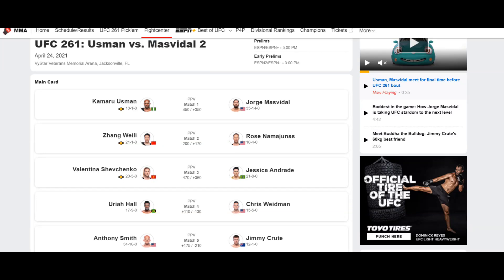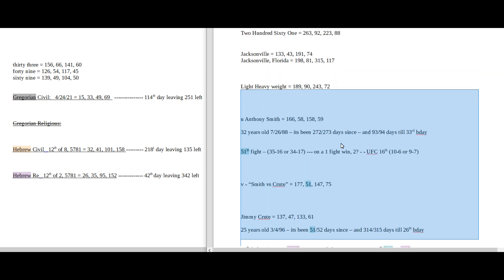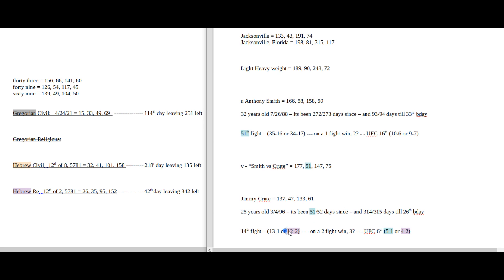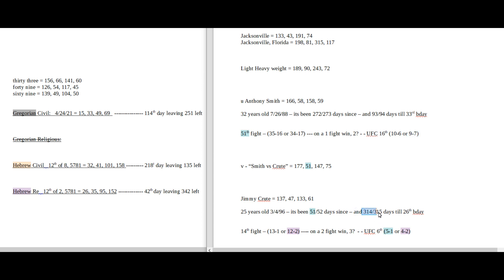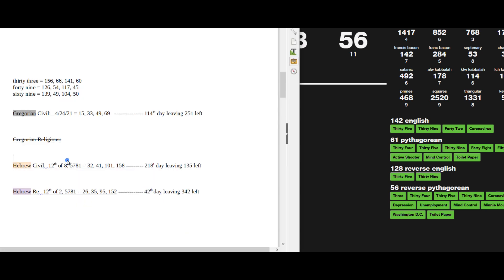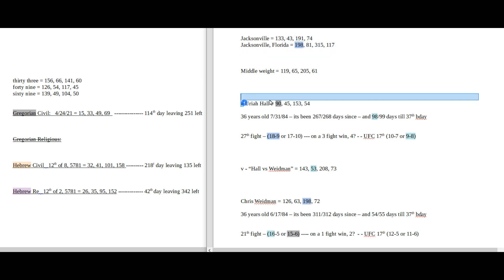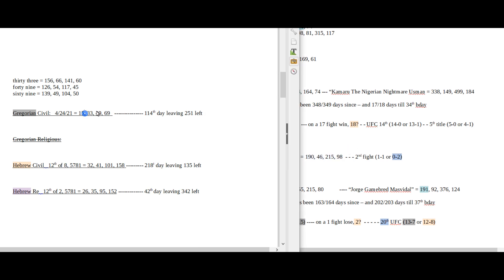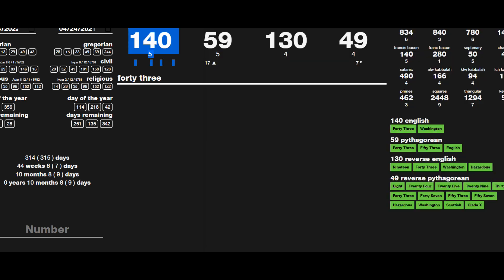Picks Preview: UFC 261: Usman vs Masvidal 2 (All 5 Main Fights) - April 24th, 2021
What Is The Most Effortless And Direct Way Of Becoming Trained In Sports Gematria?